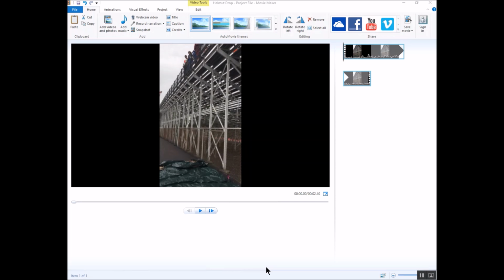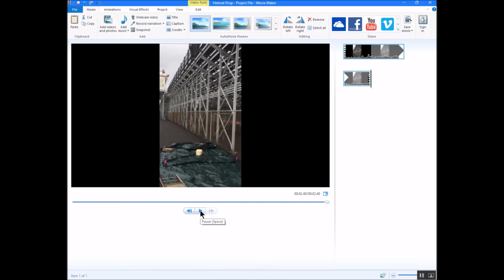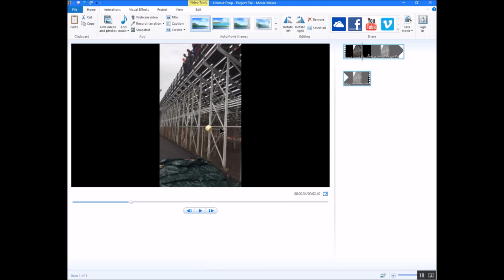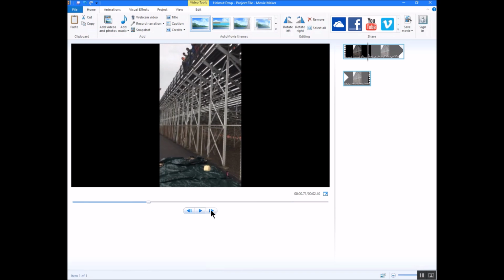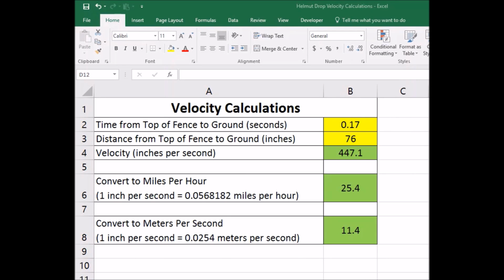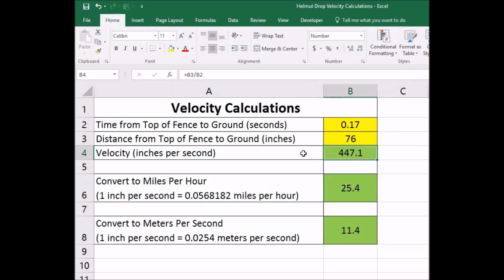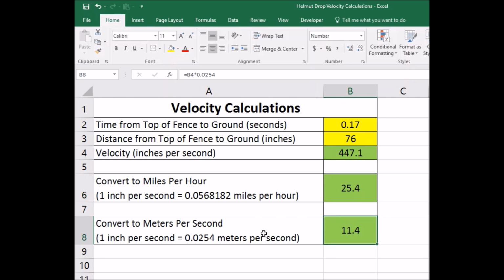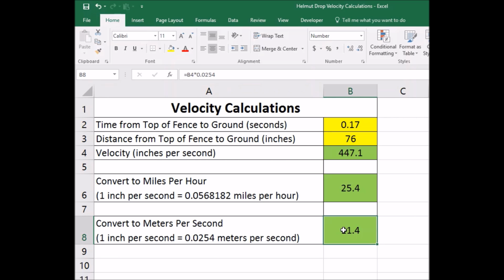Helmut Drop Velocity Calculations Final Video File v3 092616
helmet drop, velocity calculation, velocity estimation